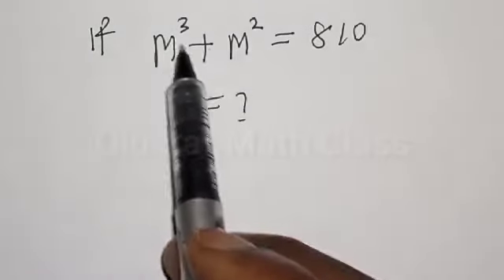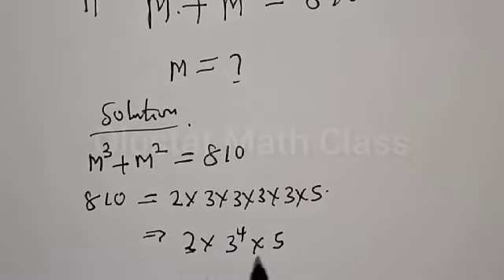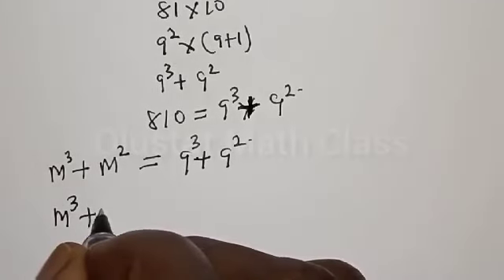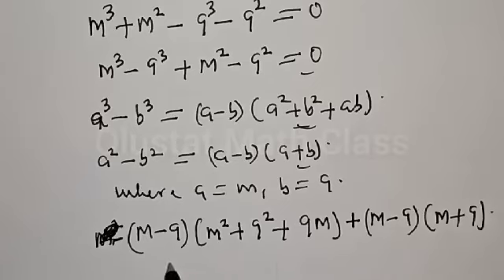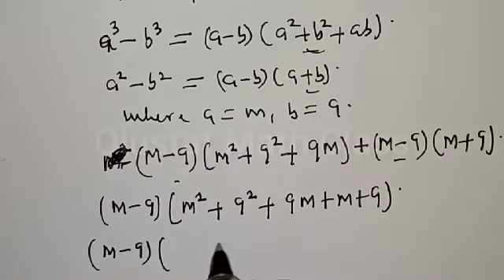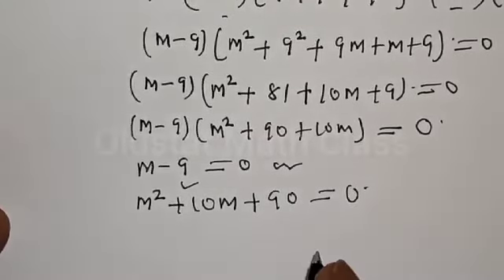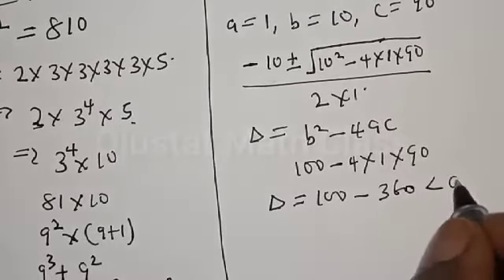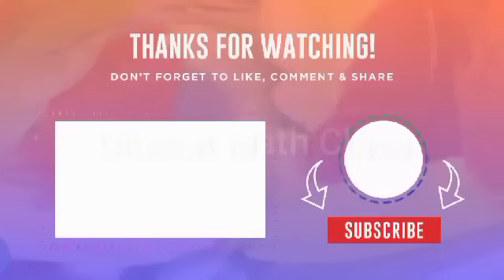Math Olympiad m^3+m^2=810 | You Should Learn This Trick...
How to Solve for (m) from This Math Olympiad Challenge m^3+m^2=810